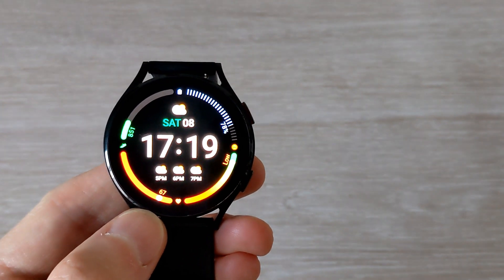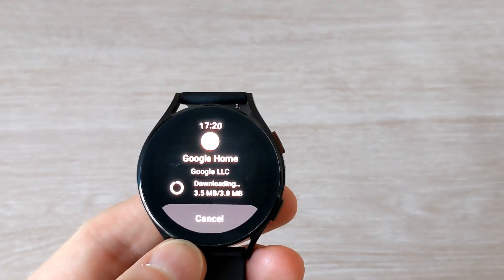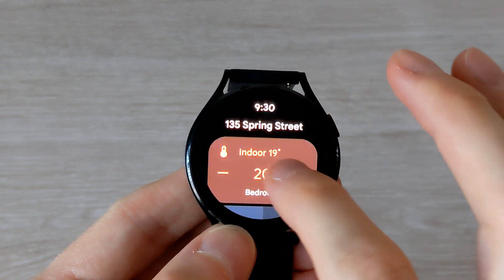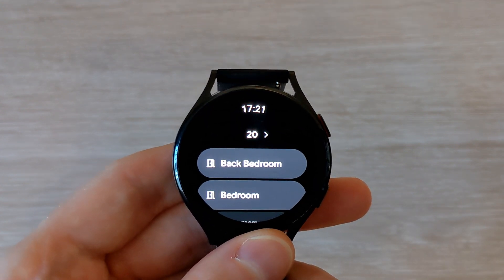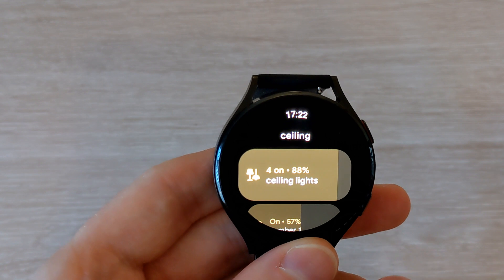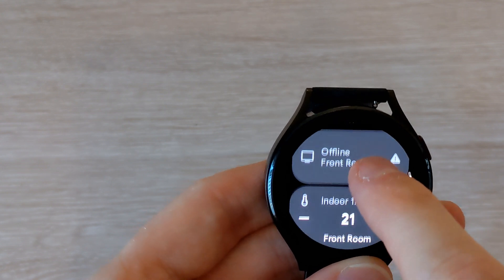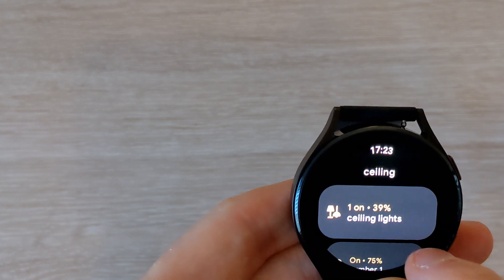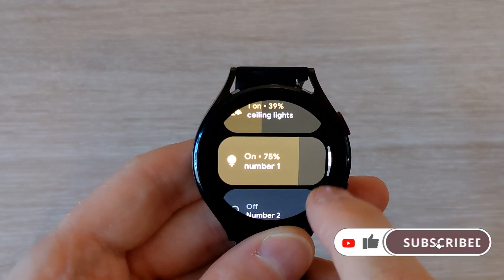Google Home app on Wear OS 3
The Google Home app is now available on WearOS smartwatches as a Public Preview, you can control your Smart plugs, Thermostats & lights, but you currently cannot change the Colour or white temperature form the app.